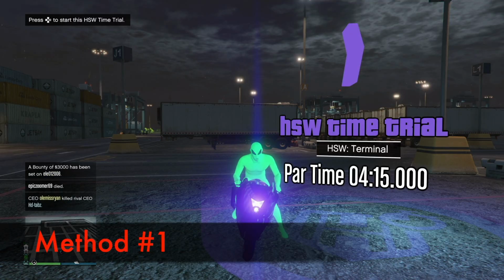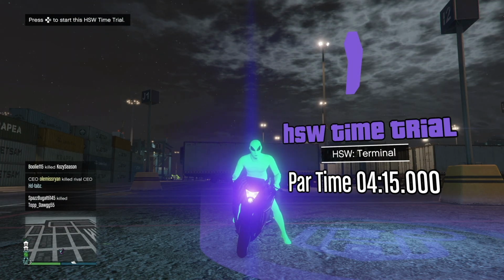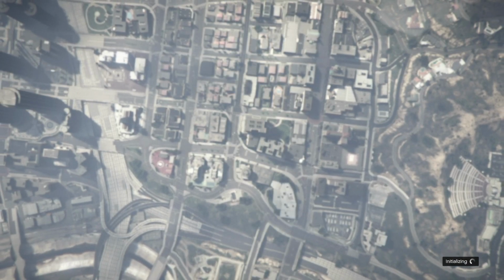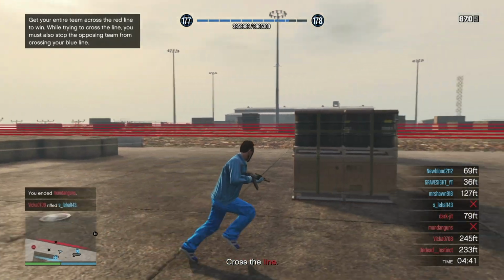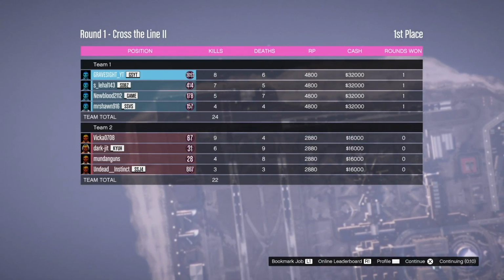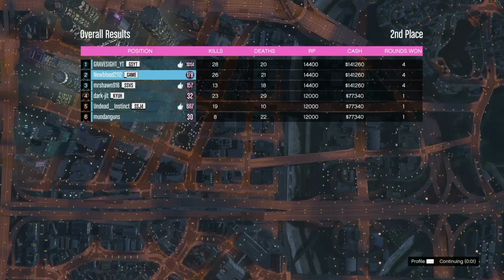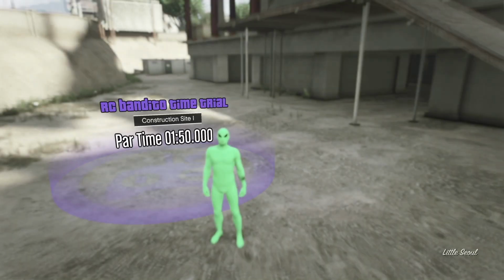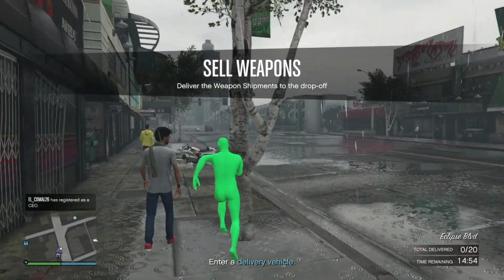5 Of The Easiest Ways To Make Millions In GTA 5 Online (Do These Now 4X RP & Money!!)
Hello Viewers,

Croke

Method #1 0:00-2:51
Method #2 -2:52-6:55
Method #3 6:56-7:46
Method #4 7:56-8:55
Method #5 8:56-12:56